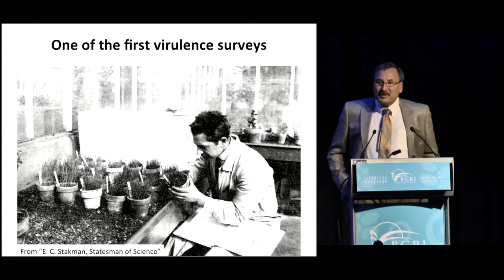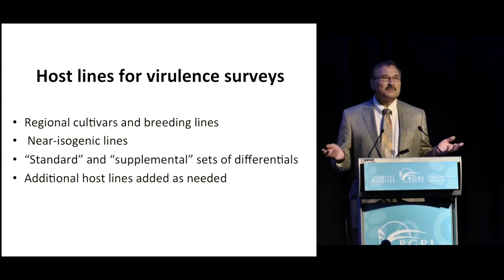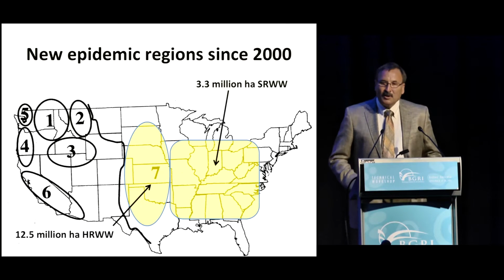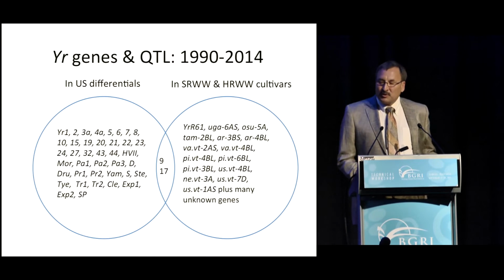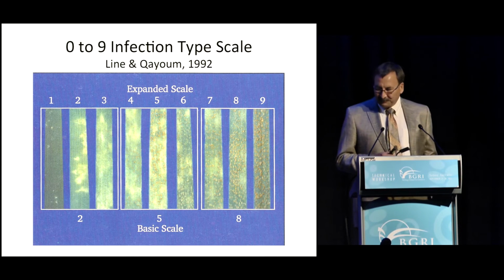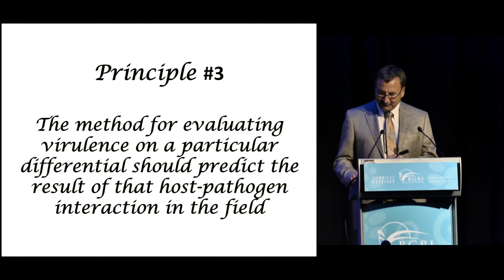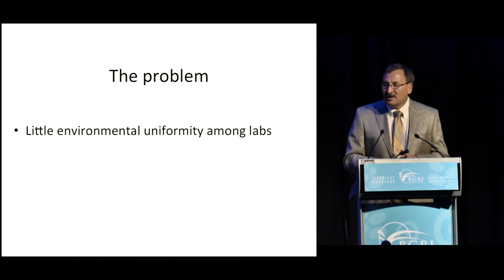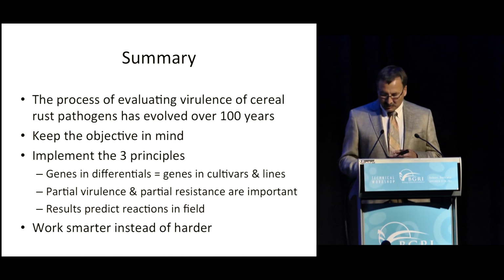Gene Milus: Three principles for more informative virulence surveys of cereal rusts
To inform breeders and growers of important changes in virulence and to facilitate development and deployment of resistant cultivars, isolates of wheat rust fungi are routinely evaluated on seedlings of a set of differential wheat lines containing different resistant genes. However, the methods used to evaluate and report virulence changes in most regions of the world seem inadequate for accomplishing these goals and could be improved by adherence to three principles. Firstly, for each region, the resistance genes in the set of differentials should match the effective genes in contemporary cultivars and breeding lines. Most differential sets contain several resistance genes that have been ineffective for decades and do not contain genes found in cultivars and breeding lines. Given the importance of genes for race-specific adult-plant resistance, these should be included in differential sets. Secondly, intermediate reactions on differential lines that had been highly resistant are important warnings of gradual increases in virulence. Naming races requires isolates to be either virulent or avirulent on each line in a fixed set of differentials and is a hindrance to identifying gradual changes in virulence on currently effective genes. Utilizing virulence formulae with a designation for intermediate virulence (e.g. parentheses around the gene or differential) seems to be a simple solution for both documenting partial virulence and for easily changing differentials to match genes in cultivars and breeding lines. Thirdly, the method for evaluating virulence against a particular differential should predict the result of that host-pathogen interaction in the field. Growth stage and environmental conditions are important for expression of some resistance genes, and all currently effective genes are not likely to be expressed under the same conditions. Following these principles will make virulence surveys more predictive of important changes in the field and thereby contribute to more effective management of rust diseases.